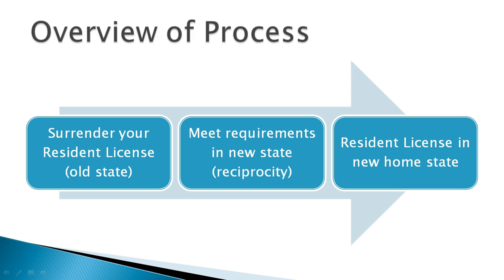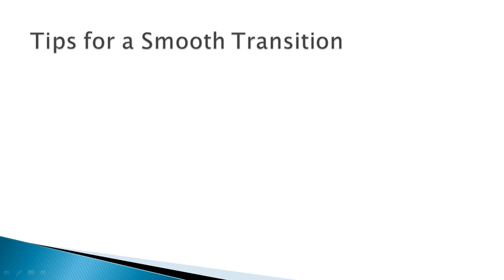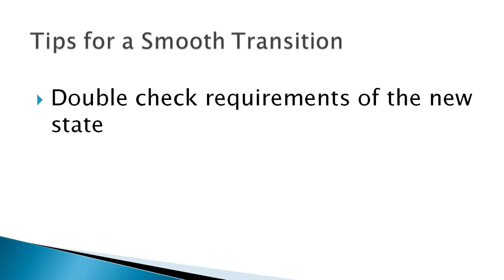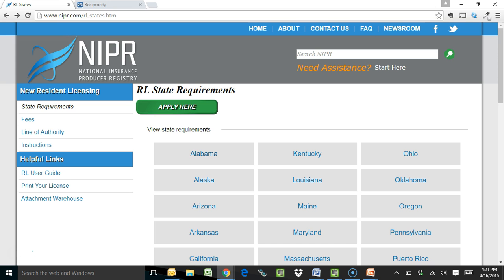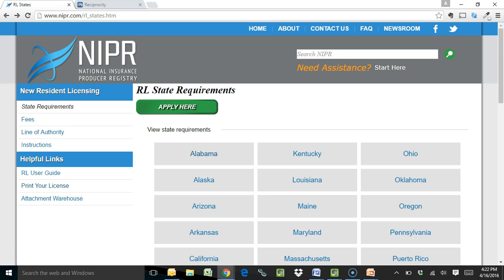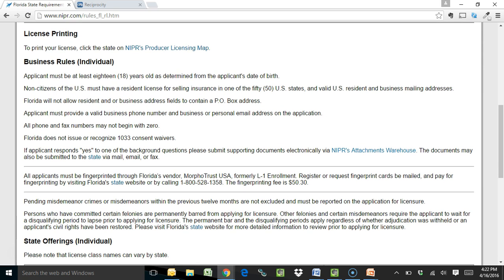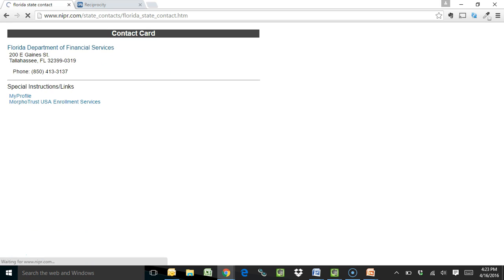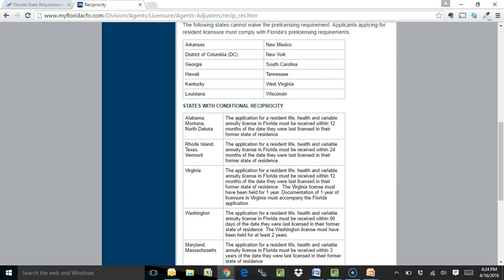How to Transfer Your Insurance License to Your New Home State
Are you currently licensed to sell insurance and moving to a new state?  Or just moved?

In this video, we walk you through what you need to know to transfer your insurance license.

You can check out your new state's resident licensing requirements

Make sure to check if your old state and new state have a reciprocal agreement.

***Want the resources to take your insurance career to the next level?***